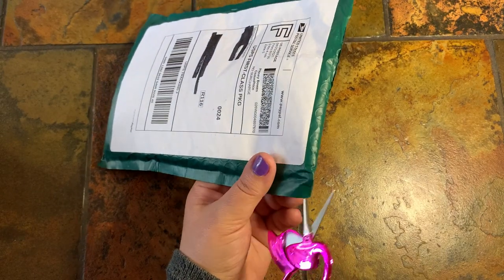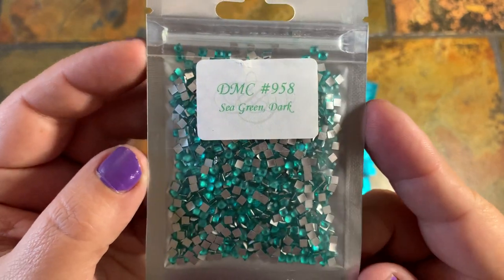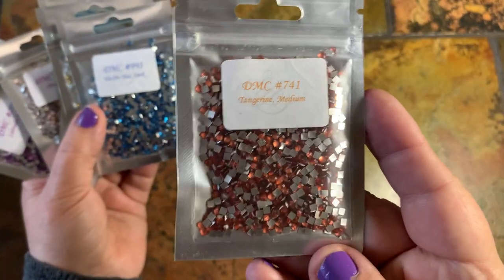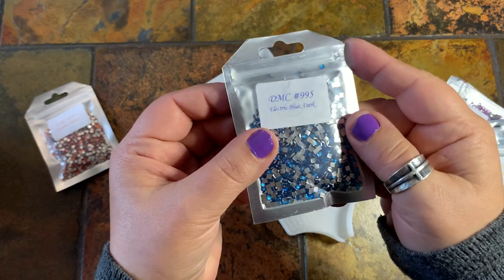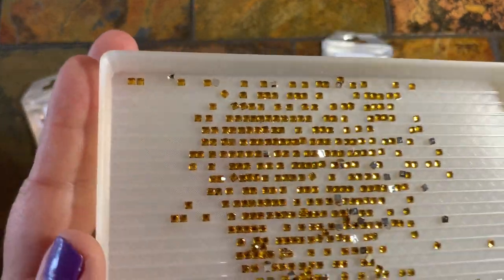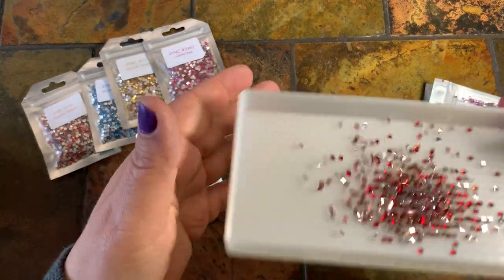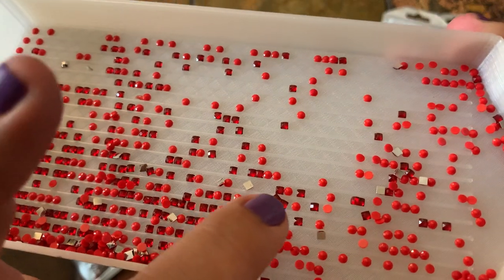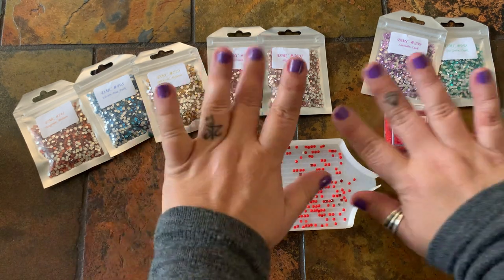Unboxing/Bagging- New Product Set #2💎2.5 Square Crystals from Shimmering Canvases!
Hey guys! Today I am showing you the NEW set #2 square 2.5 square crystals from Shimmering Canvases. These do have DMC numbers and seem to match the regular squares from DAC. These are 10g bags. The info is listed below.

❤💎Featured Today💎❤

💎Save 10% with my promo  / CRZYDMDS or CRAZYDIAMONDS💎
**Each code can only be used once & Amber has codes too**

❤💎❤These Are My Favorite Things❤💎❤

Pens:
Diamond Art Club
Amazon
Enabler's Outpost
Bella's
Chonky